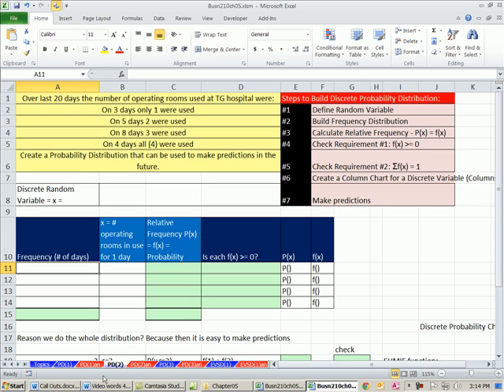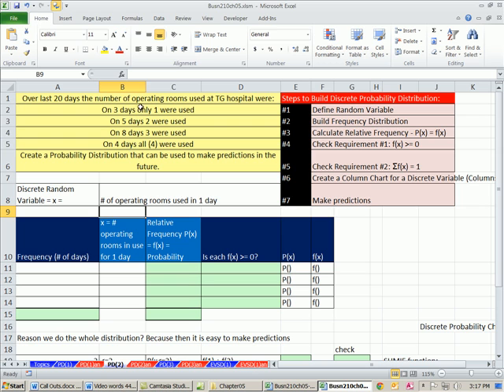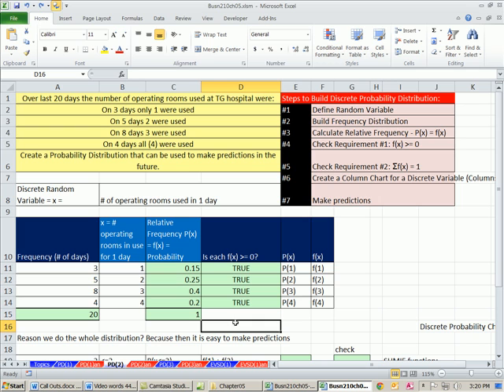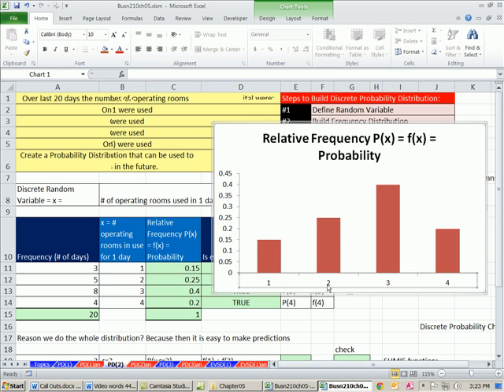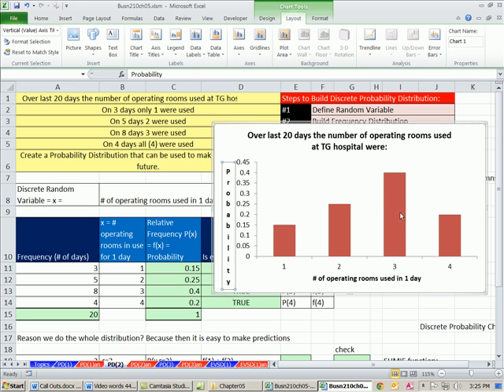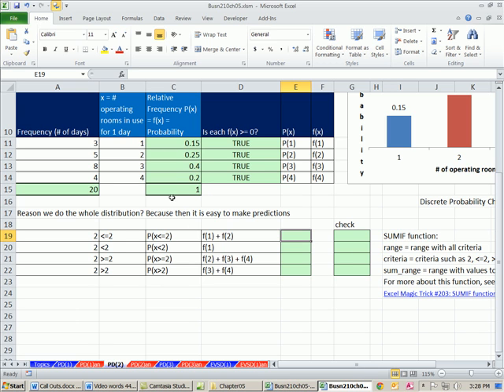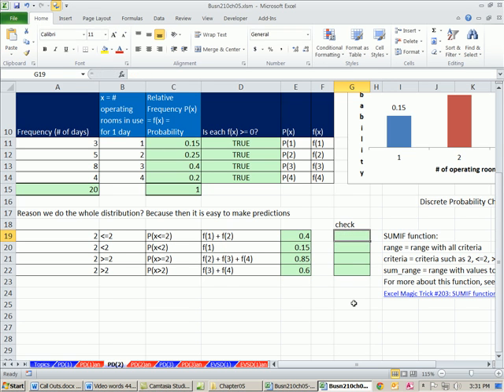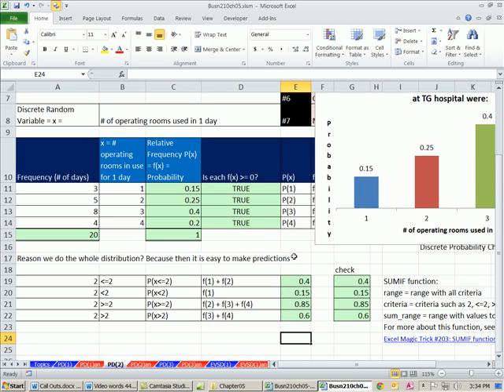Excel 2010 Statistics 45: Build Discrete Probability Distribution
Topics for Discrete Probability Distributions:
1. Define Random Variable
2. Build Frequency Distribution
3. Calculate Relative Frequency -P(x) f(x)
4. Check Requirement #1: Probability Greater Than Or Equal To Zero
5. Check Requirement #2: Sum of Probabilities Equal to One
6. Create a Column Chart for a Discrete Variable (Columns do not touch)
7. Link chart elements to cells
8. SUMIF function for adding probabilities
9. Make predictions Calculate Probabilities